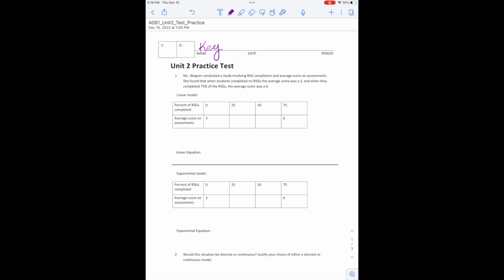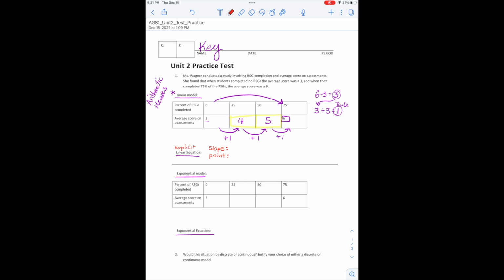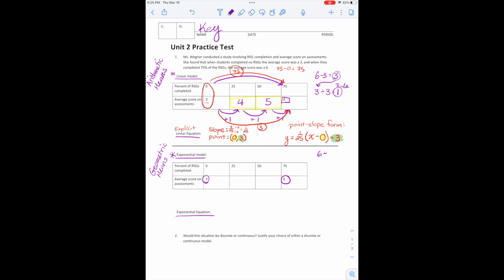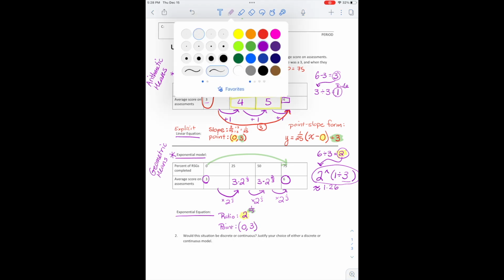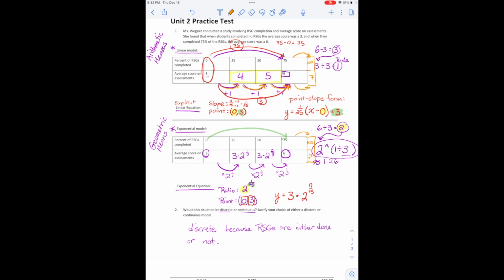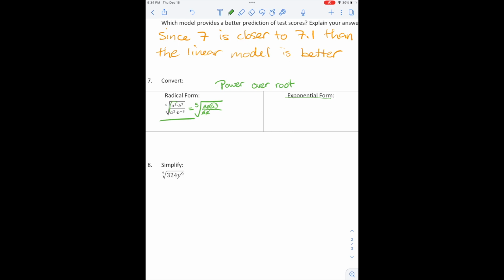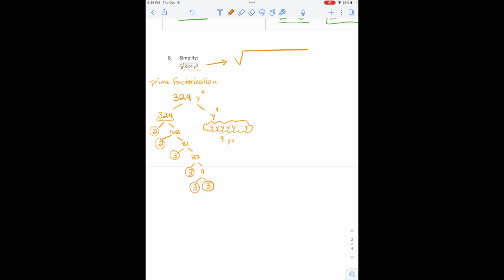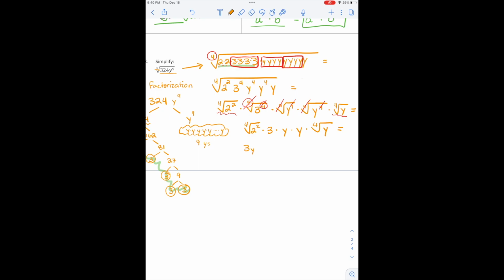AGS1 Unit 2 Practice Test Video